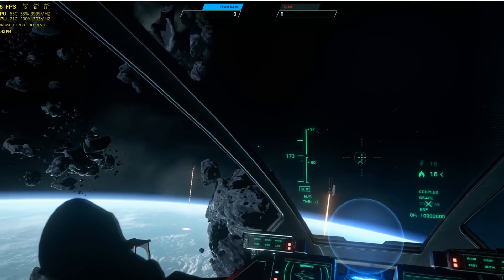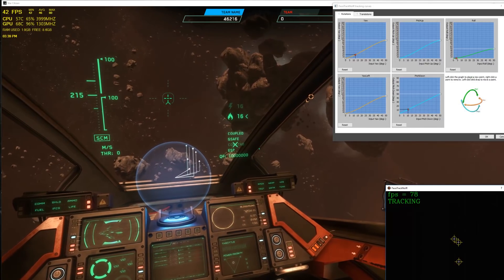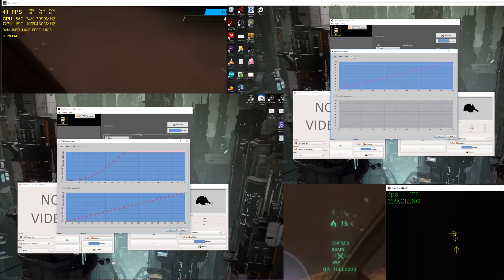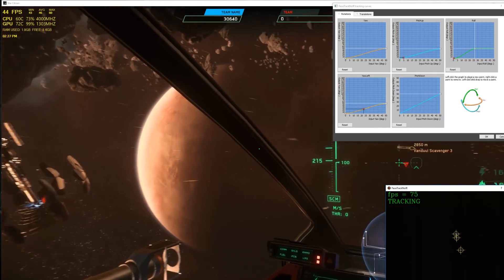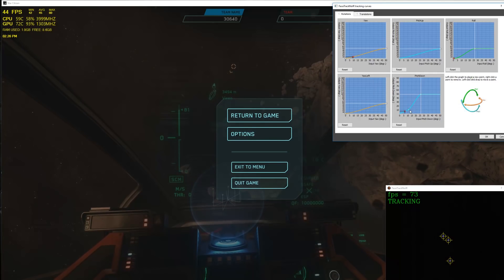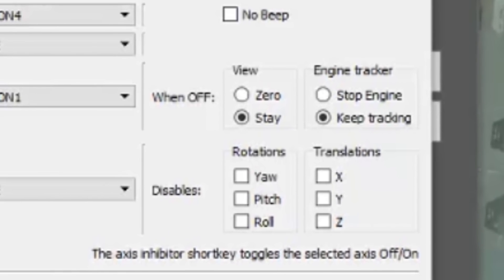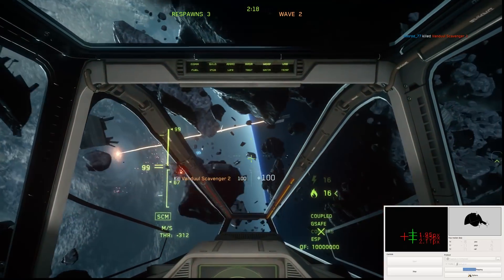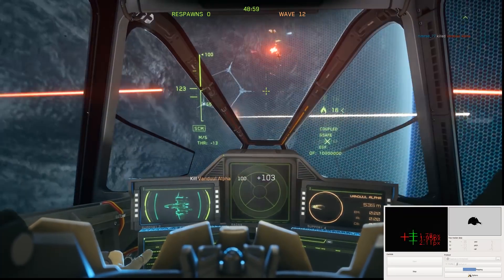Principles of operation - Headtracking setup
A set up guide for Opensource head tracking software along with some tips to get the most out of head tracking in game now. Carrier landing intro is how I would love to see Star Citizen handle landing on fly through cap ships like the Bengal and the Idris.